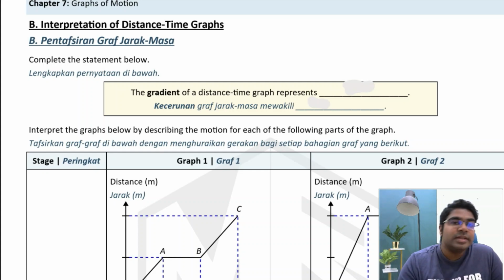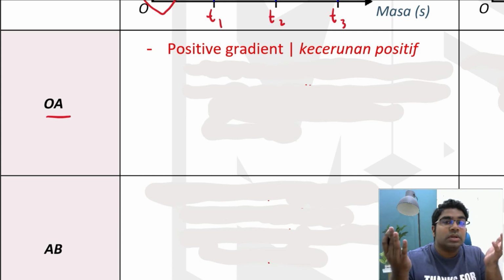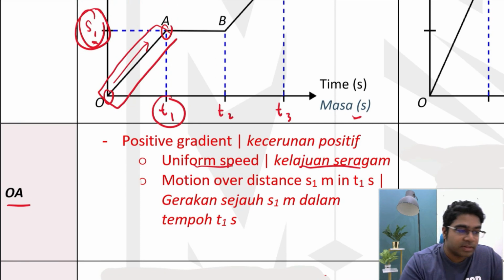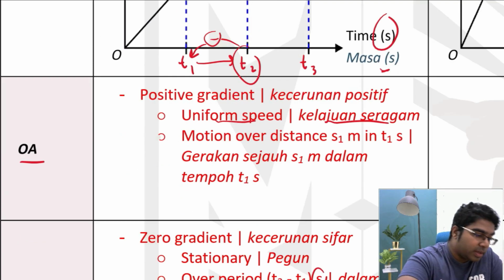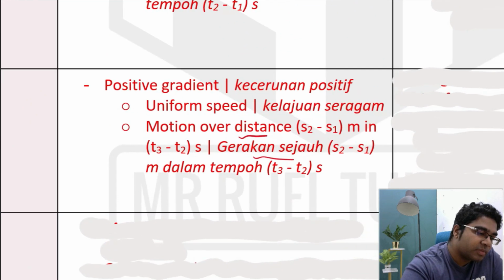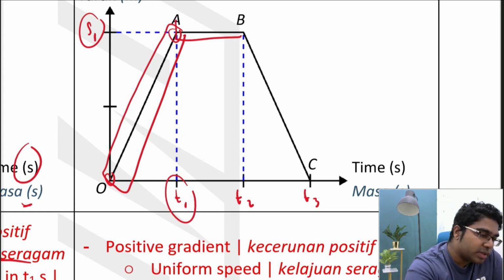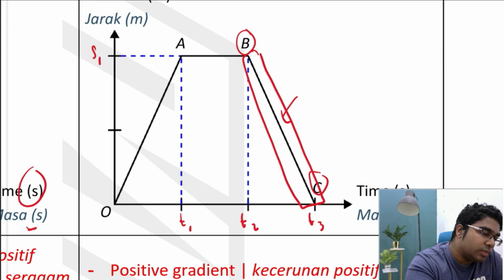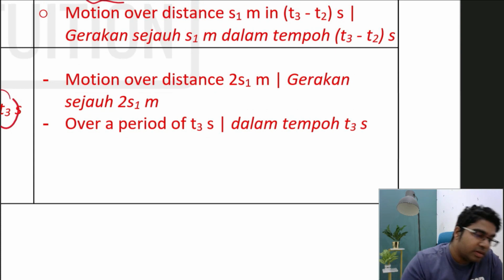KSSM Matematik T4 - 7.1 Graf Jarak-masa (Pentafsiran) | KSSM Maths F4 Distance-time Graph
Tajuk ini adalah di bawah Bab 7: Graf Gerakan
This video is under Chapter 7: Graphs of Motion
Topics covered are / Tajuk yang dirangkumi:
00:00 - Kecerunan graf / Gradient of graph
00:40 - Gerakan dalah satu arah / Motion in one direction
10:19 - Gerakan dalam dua arah / Motion in two directions

For more details on classes and fees, visit mrrueltuition.com.

Untuk sertai Mr Ruel Online Tuition, hubungi saya melalui WhatsApp @
Untuk maklumat lanjut mengenai kelas dan yuran, sila lawat mrrueltuition.com

Enable notifications so you don't miss out on new videos.